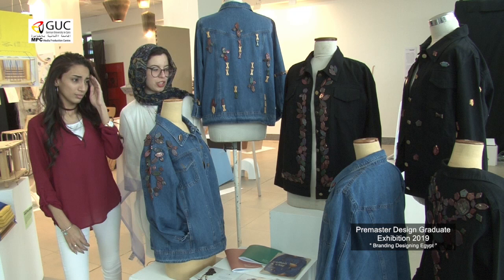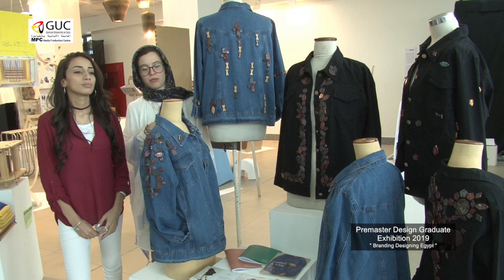Premaster Design Graduate Exhibition 2019 , Student Project of Mariam Samy & Menna Zakaria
GUC Faculty of Applied Sciences &